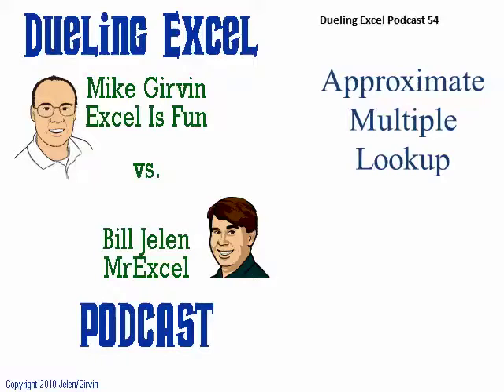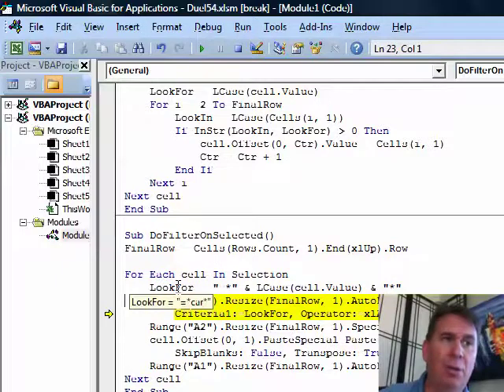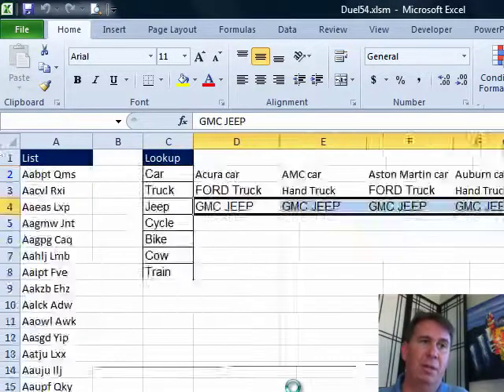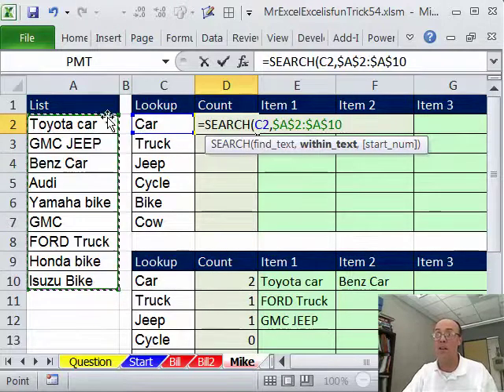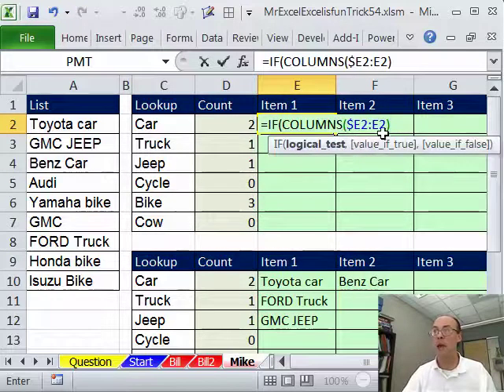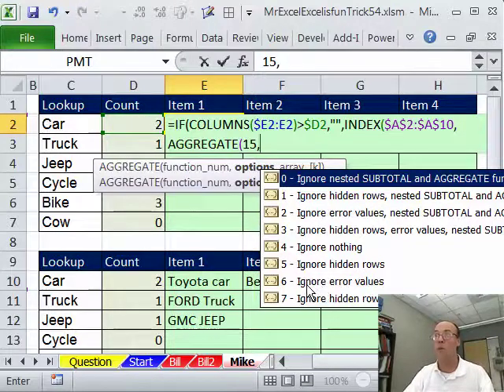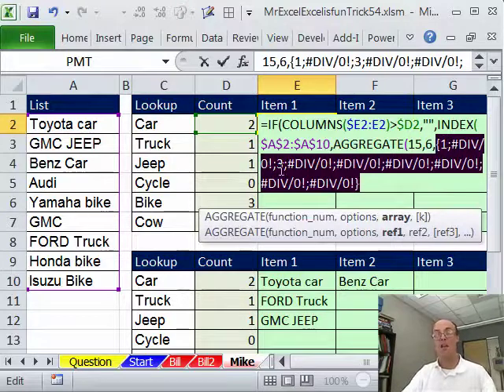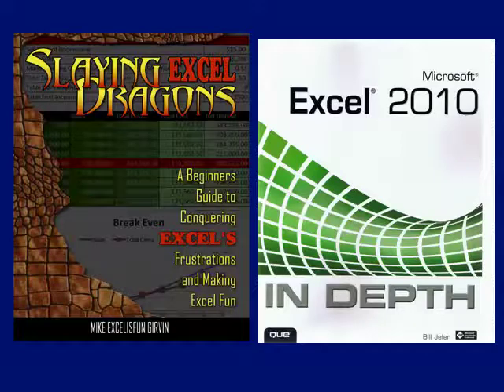Excel - Dueling Excel - Approximate Multi-Lookup: - Episode 1283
Microsoft Excel Tutorial: Dueling Excel - Approximate Multi-Lookup:.

Welcome to another episode of the Dueling Excel podcast! In this episode, we tackle the challenge of an approximate multi-lookup. Our host, Bill Jelen, has some lookup values such as Car, Truck, and Jeep, and he wants to find all the cells in column A that contain the word "car". This may seem like a daunting task, but Bill has two solutions up his sleeve - both involving Macros.

The first solution is the Loop Macro, which is a fairly basic Macro that uses a loop to go through each cell in the selection and look for the desired value using the InStr function. This function is a VBA function, not an Excel function, and it looks for a certain value in another string. Once the value is found, the Macro will write the corresponding value in the adjacent cell. The second solution is the Filter Macro, which uses the AutoFilter function to filter out all the cells that do not contain the desired value. This Macro is faster than the Loop Macro and is a great option for larger datasets.

Let's take a closer look at these two Macros. By pressing Alt+F11, we can access the VBA editor where the Macros are already written. The Loop Macro uses a variable to look for the desired value and goes through each cell in the selection to find it. The Filter Macro, on the other hand, uses the AutoFilter function to filter out the cells that do not contain the desired value. It then copies the visible cells and pastes them using the Transpose function to get the desired result. While both Macros work well for this small dataset, the Filter Macro is more efficient for larger datasets.

Now, let's see what our co-host, Mike Girvin, has come up with. Mike's solution involves using the SEARCH function to find the desired value and then using the COUNT and SUMPRODUCT functions to count the number of occurrences and return the corresponding values. This solution is great for returning multiple items and can handle larger datasets as well. Mike also shows a 2010 solution using the AGGREGATE function, which eliminates the need for using Control+Shift+Enter. For earlier versions of Excel, the INDEX function can be used instead.

We hope you found these solutions helpful and learned something new. Don't forget to download the workbook to see the formulas in action. Thank you for tuning in to another episode of the Dueling Excel podcast.

Table of Contents:
(00:00) Approximate Multiple Lookup.
(00:10) Problem: Finding cells containing specific words in a column.
(00:21) Explanation of Macros and code.
(01:21) Step-by-step demonstration of Loop Macro.
(02:14) Comparison of Loop and Filter Macros.
(03:09) Using the SEARCH function to count occurrences of a word.
(05:03) Using IF and INDEX functions to return multiple items.
(06:27) Using AGGREGATE function for 2010 version.
(09:03) Using SMALL function for earlier versions.
(09:39) Clicking Like really helps the algorithm

This video answers these common search terms:
Approximate Multiple Lookup
AutoFilter function
Episode 54
Excel VBA Macros
Filter Macro
INDEX function
InStr function
Loop Macro
Paste Special Transpose
SEARCH function
Special cells

In today's Dueling Excel Podcast [Episode #1283] Mike "ExcelIsFun" Girvin and Bill "MrExcel" Jelen look at a data set and then attempt to find all of the records that contain the word "Car". Using Excel VBA [Macro] and Formula methods, Mike and Bill produce the desired results - see how they do it in Episode #1283!